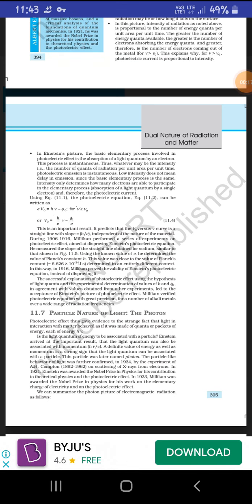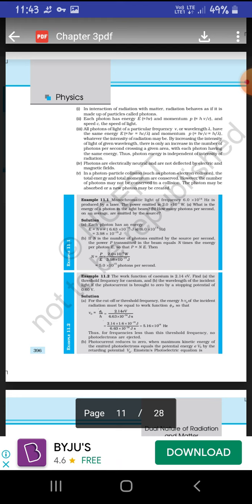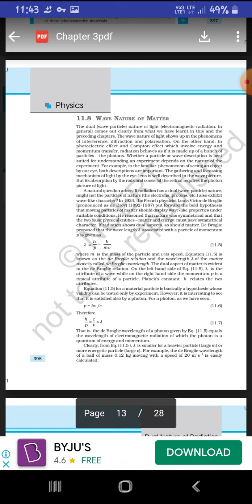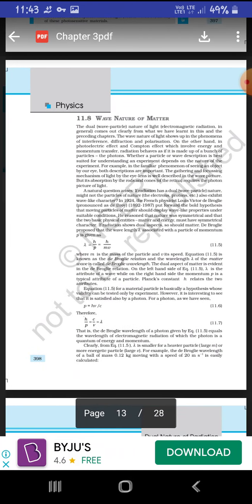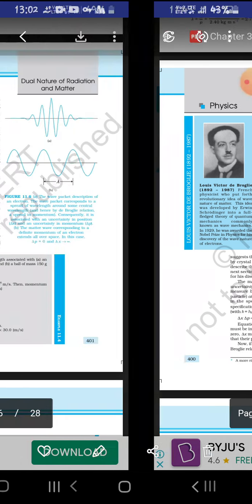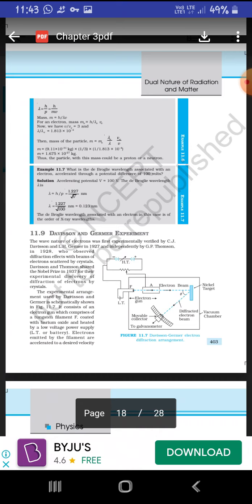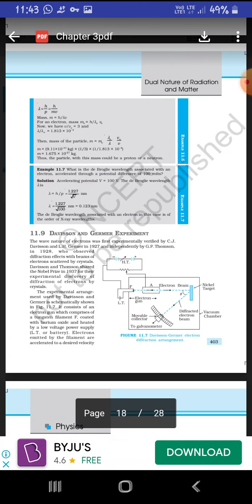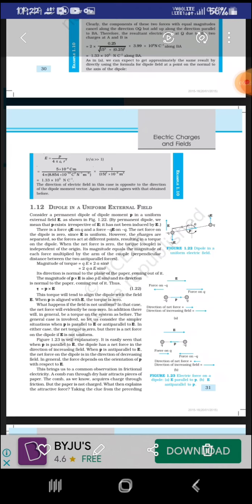12th standard physics 13th chapter explanation Part-2/dual nature of resolution andmatter/understand